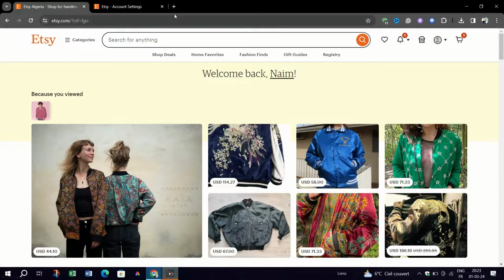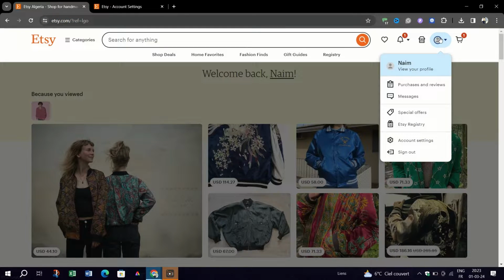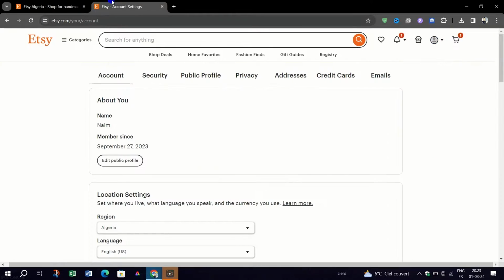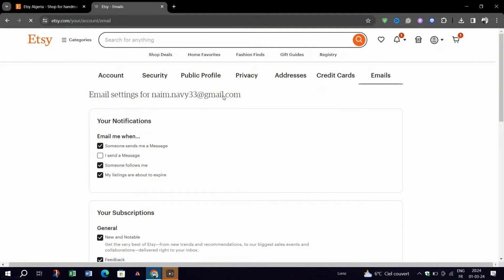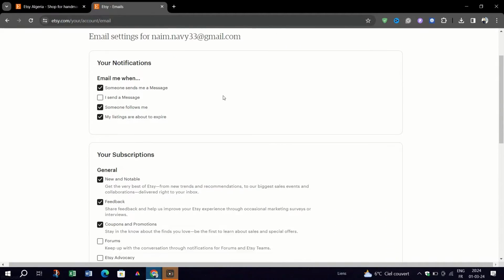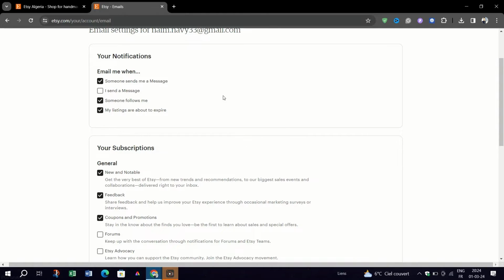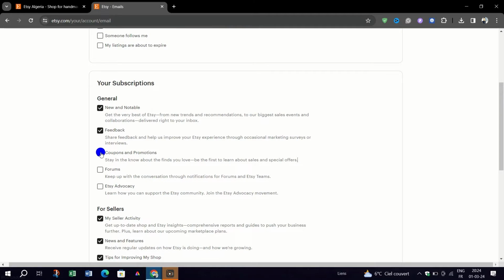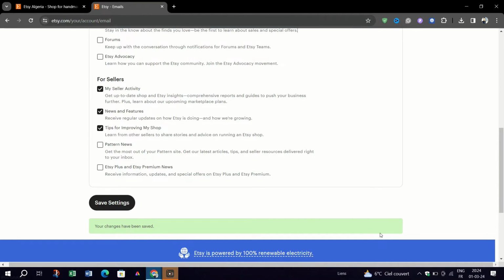How to Change Your Email Notification settings on Etsy [easy]